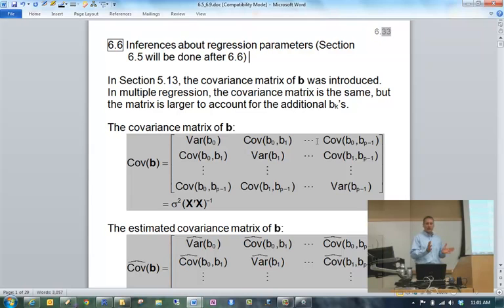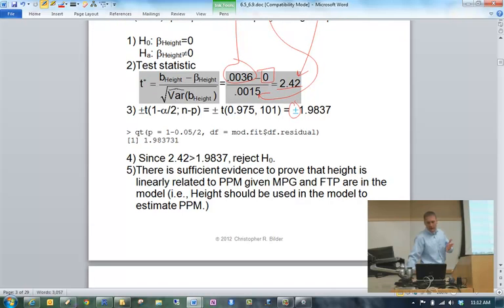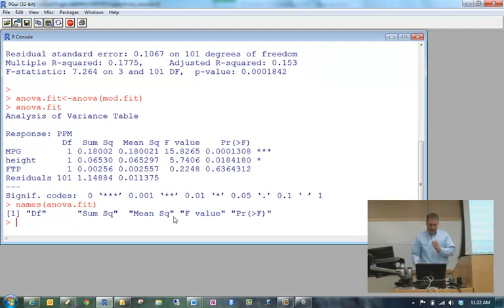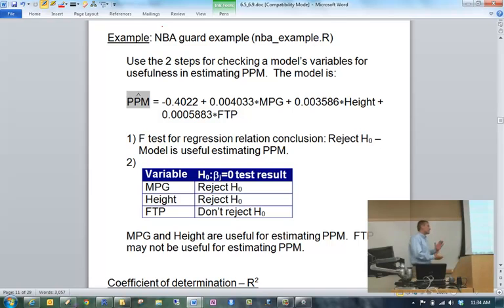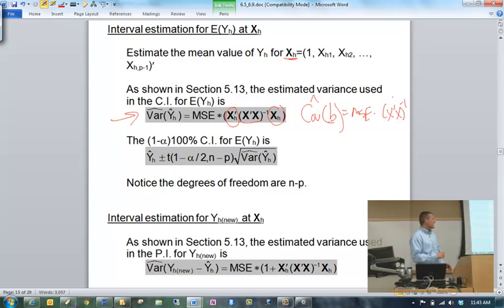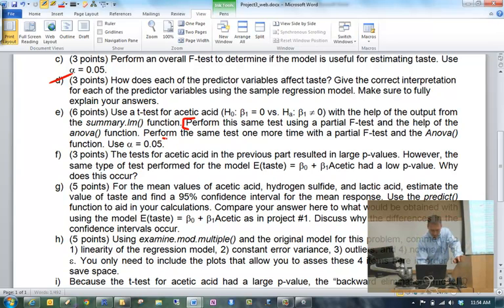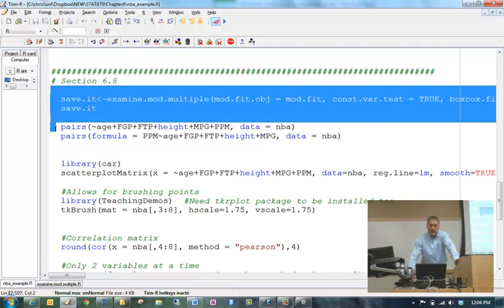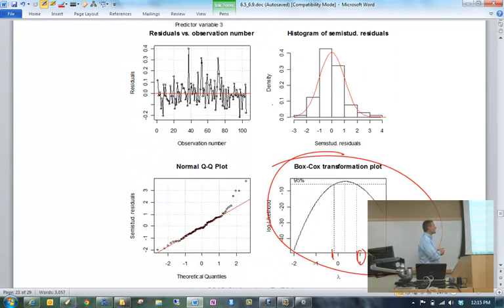Multiple Regression Analysis - Class #16